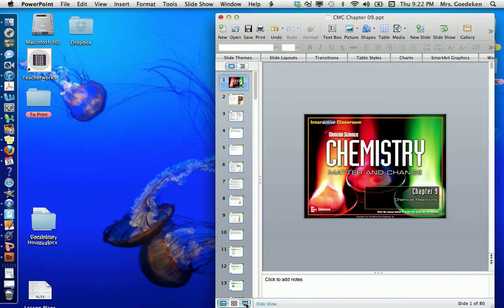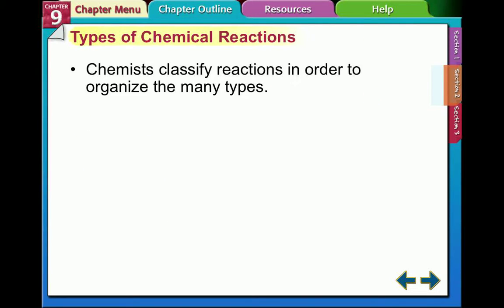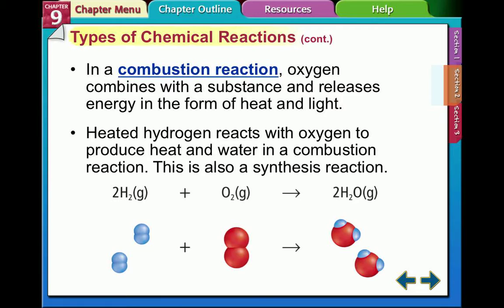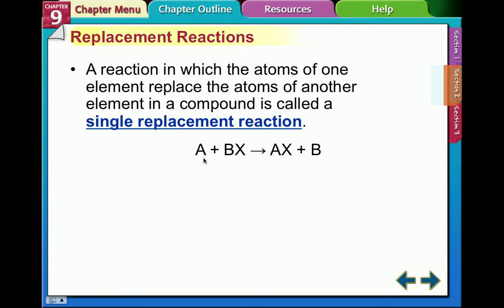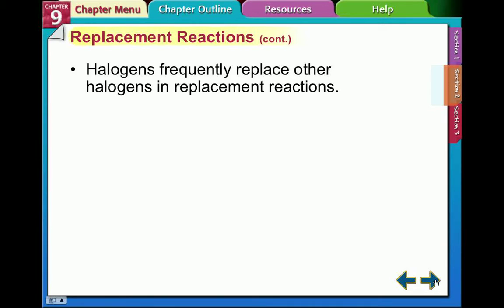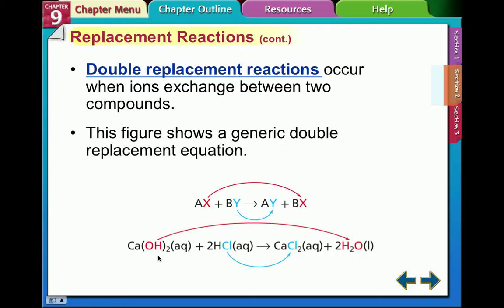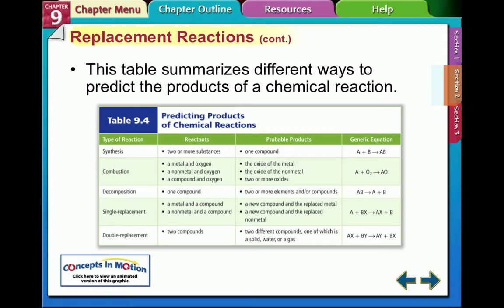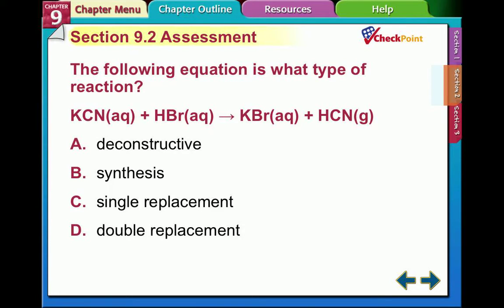Chemisty Notes 9-2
Glencoe Chemistry - Matter and Change - 9:2  Types of Reactions